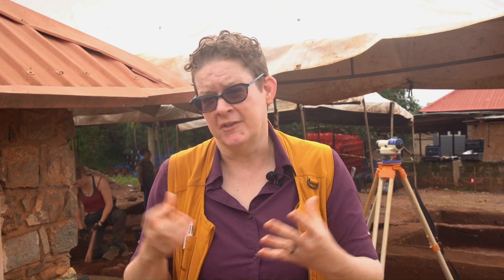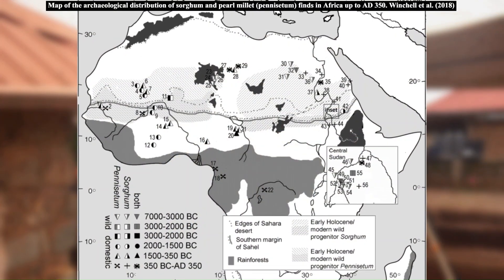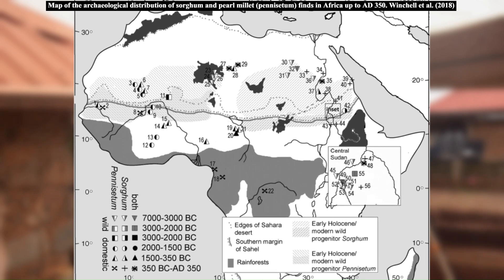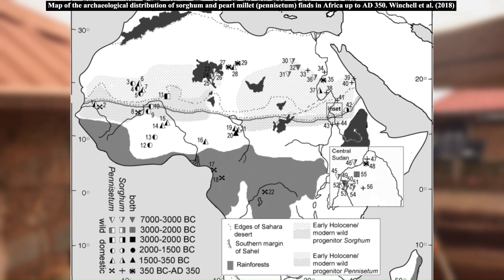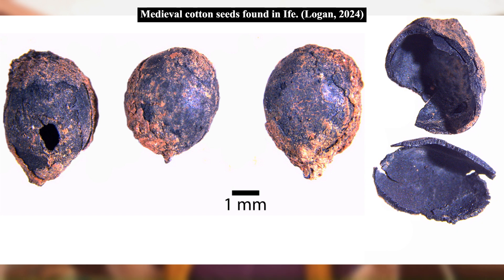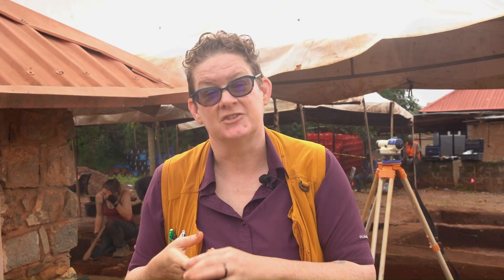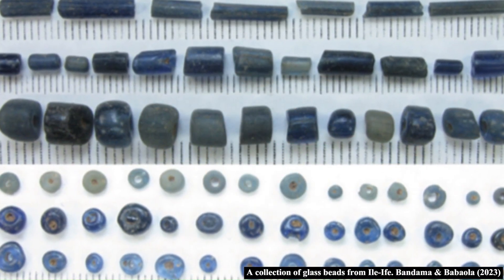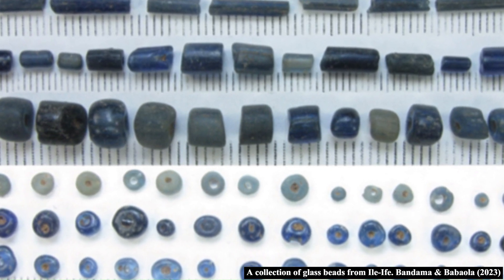Ife-Sungbo Archaeological Project : Episode 3 – Archeobotany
In the context of the Ife-Sungbo Archaeological Project, co-directed by Prof (Associate) Gérard Chouin (William & Mary University) and Prof Adisa Ogunfolakan (Obafemi Awolowo University), Youssef Bouri, Research Project Manager at the French Research Institute in Nigeria (IFRA-Nigeria), has produced a series of short videos presenting aspects of the project and the techniques used during excavations in the ancient town of Ife. The Ife-Sungbo archeological project is a long-term excavation supported by IFRA and the French Embassy for more than 10 years. Between 2022 and 2024, this project was part of a FSPI (Fonds de solidarité pour les projets innovants) funded by the French Ministry of Foreign Affairs and managed by IFRA-Nigeria (learn more about the different projects IFRA-Nigeria realized here). The filming took place in July 2023. Below is a list of the episodes of this series of videos.

Episode 1 – Why digging there
Episode 2 – Preserving the pavements
Episode 3 – Archeobotany
Episode 4 – Analysing potsherds
Episode 5 – Volunteer portraits

If you want to learn more about the Ife Sungbo archeological project, click here.

A special thanks to the fieldwork participants appearing in this series of videos:

Sources of iconographic documents appearing in this video:

Bandama, F. and Babalola, A.B. (2023) ‘Science, not black magic: Metal and glass production in Africa’, African Archaeological Review, 40(3), pp. 531–543. doi:10.1007/s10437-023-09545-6.
Harlan, J.R. (2002) 'Current Dominant Theories on the Origins and Importation of Certain Major African Staple Crops Source: Based on Jack R. Harlan, “Indigenous African Agriculture” in The Origins of Agriculture: An International Perspective, edited by C. Wesley Cowan and Patty Jo Watson (Washington: Smithsonian Institution, 2002), 59–69. in (No date) Archeobotany and Cultivation in Africa.
Ross, E. (2011) The trans-saharan book trade, Eric Ross, academic. (Accessed: 04 June 2024).
Winchell, F. et al. (2018) ‘On the origins and dissemination of domesticated sorghum and pearl millet across Africa and into India: A view from the Butana Group of the Far Eastern sahel’, African Archaeological Review, 35(4), pp. 483–505. doi:10.1007/s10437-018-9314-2.

The iconographic documents referenced (Logan, 2024) in the video were provided by Amanda Logan and will be part of a forthcoming publication.